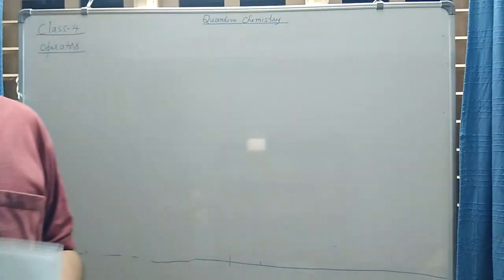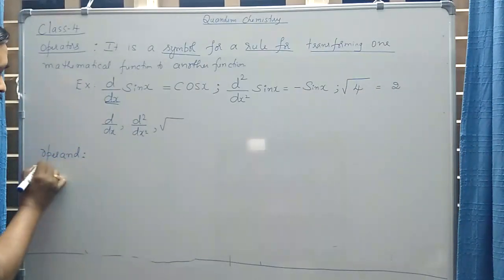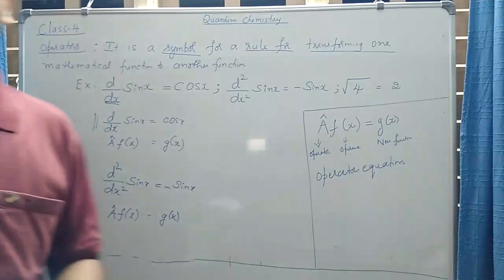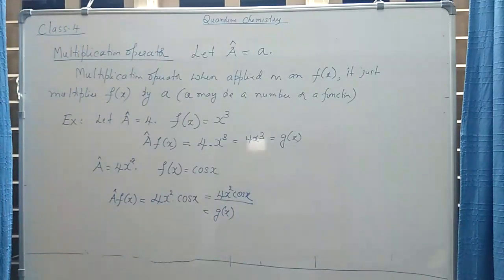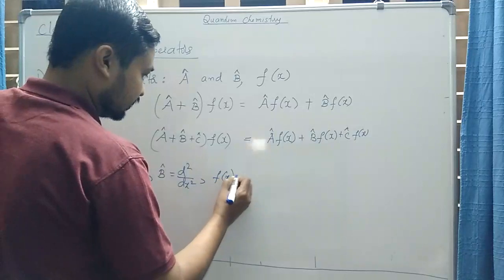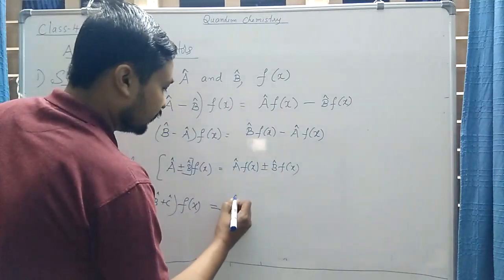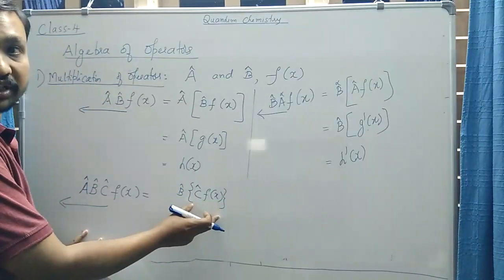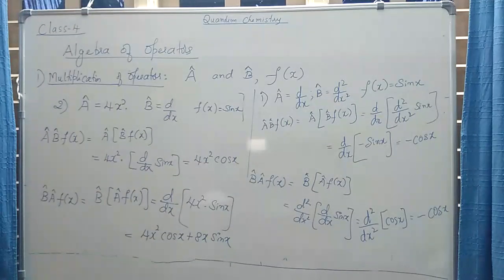Quantum Chemistry -4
Fifth semester B. Sc. Class